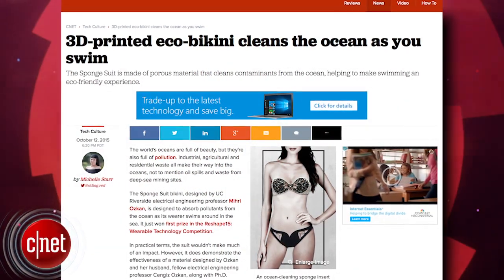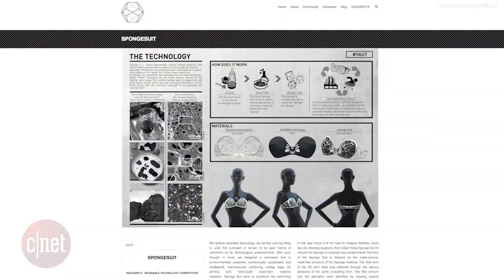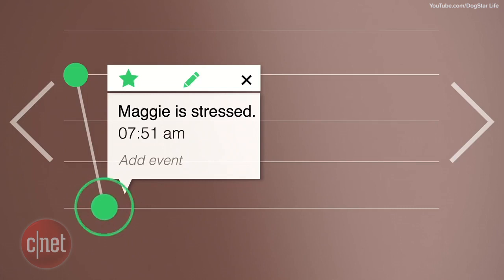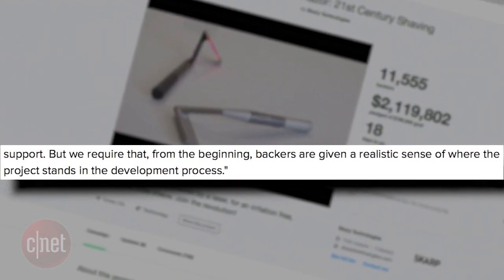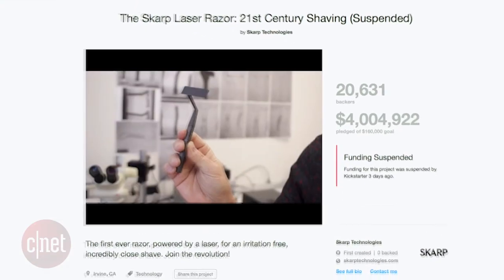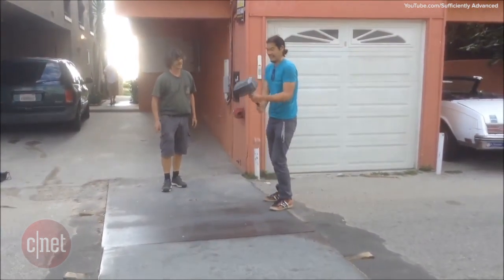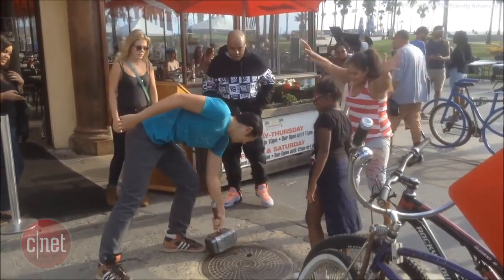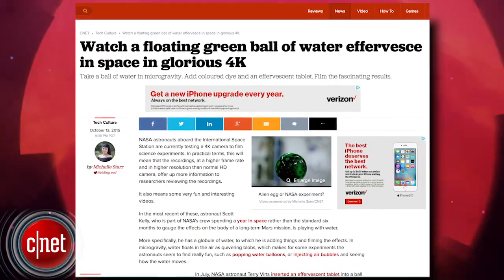Crave - Are you worthy to lift this Thor's hammer?, Ep. 222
This week on Crave, we clean the oceans with a 3D-printed bikini, try out a Bluetooth mood ring for dogs, and find out if we're worthy enough to lift an awesome replica of Thor's hammer. Probably not, but we can dream. It's the Crave show!